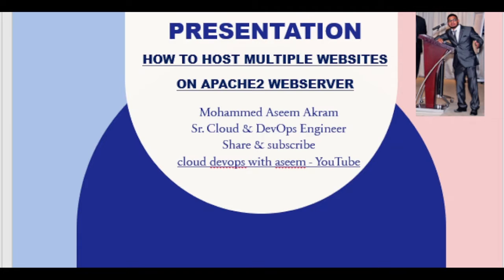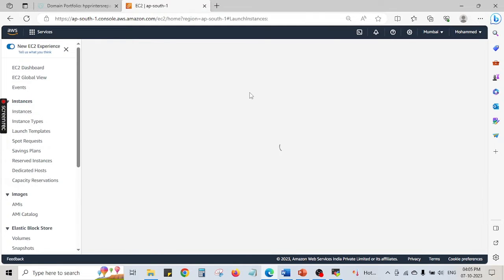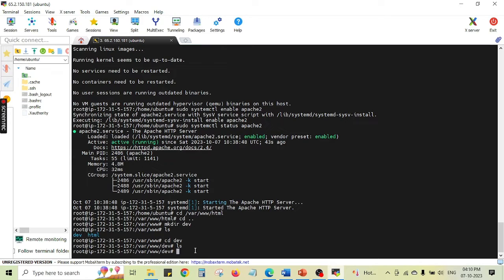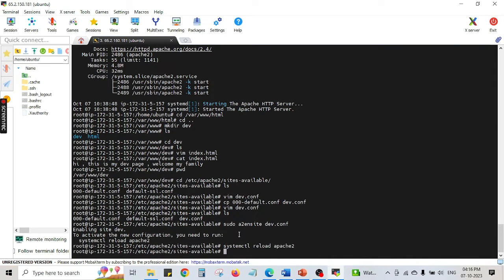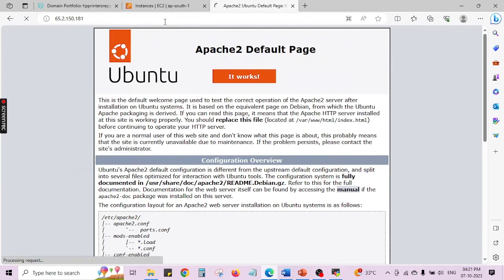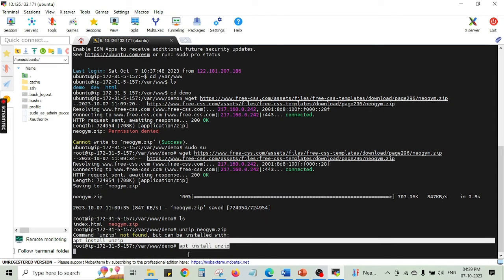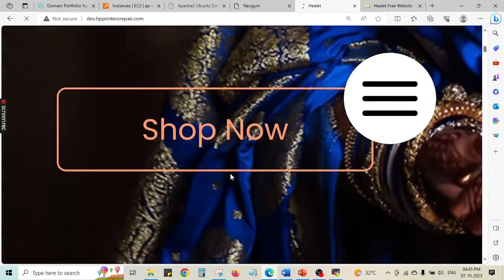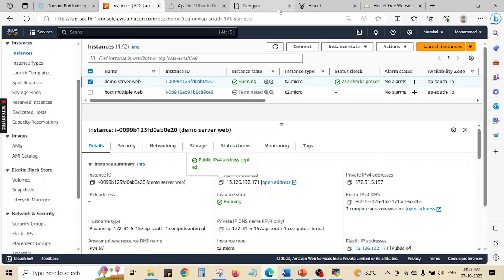How to deploy multiple websites on EC2 Instance | Apache web server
In this tutorial, we'll show you how to efficiently host multiple websites on a single instance, saving you both time and money. Whether you're using a cloud server or a dedicated server, we'll walk you through the process from start to finish.

Here's what you'll learn:

Server Setup: We'll start by setting up your server environment, including choosing the right hosting provider and configuring your server operating system.

Web Server Installation: You'll discover how to install and configure a web server Apache,to handle multiple website requests.

Domain Configuration: Learn how to manage multiple domains and point them to your server's IP address.

Virtual Hosts: We'll explain how to create virtual hosts to separate and manage each website efficiently.

SSL Certificates: Secure your websites with SSL certificates, ensuring data encryption and trustworthiness.

Website Deployment: You'll learn how to deploy your websites and ensure they're accessible to the world.

Linux Commands used in this Tutorial
1. Update Packages Lists:
sudo apt update
2. Install Apache2 web package.
sudo apt install apache2
3. Start apache
 sudo systemctl start apache2
4. Enable auto-start on boot
sudo systemctl enable apache2
5.  Check apache status
sudo systemctl status apache2
6.  Change directory
cd /var/www/
7.  Create Directory  dev
mkdir dev
cd dev
vim index.html
add welcome to dev text & exit with esc : wq
8. Create & enable dev.conf file
cd /etc/apache2/sites-availables
vim dev.conf
leave empty.
9. now copy default conf to dev.conf with command
cp 000-default.conf dev.conf
10. edit documents path & uncomment # with Vim editor
vim dev.conf
11. enable dev.conf
sudo a2ensite dev.conf
12. restart apache2

Get Package downloads link from Free-css
see in comment link
13. Unzip
unzip name.zip
14. move your file to html directory
mv *  /var/www/dev
15. restart apache2
sudo system restart apache2

assign subdomian & add your Elastic Ip to domains

access with elastic in browser , Your website will be display.

refer video to repeat second website setups .

now u can access your website.